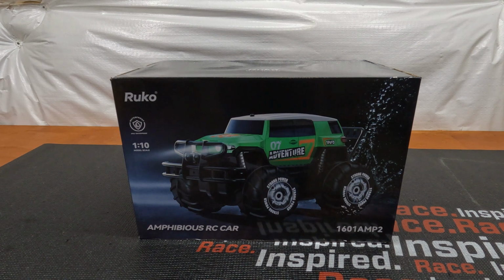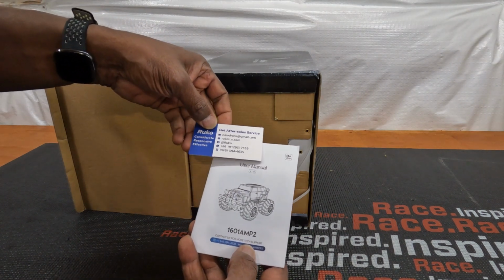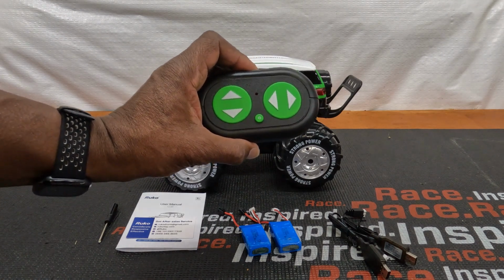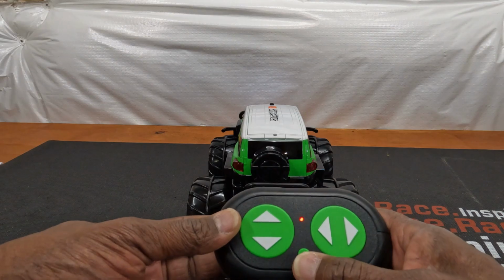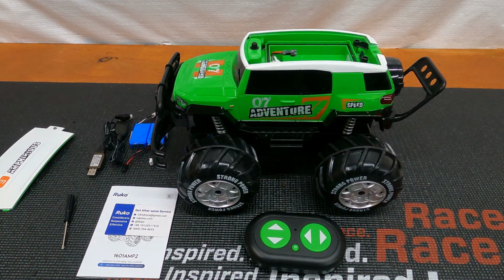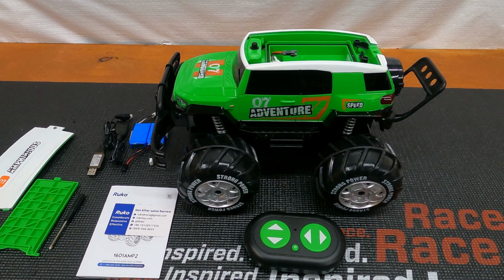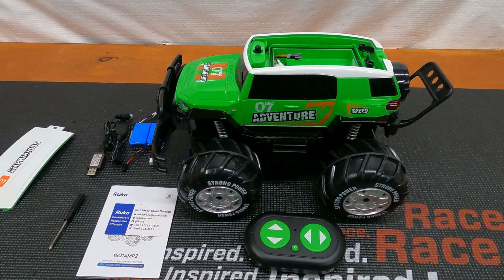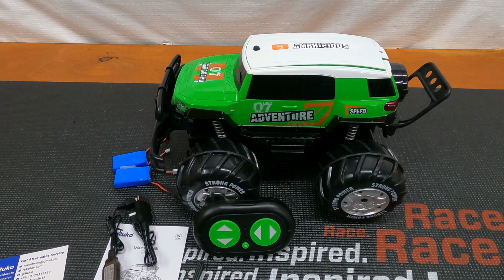Ruko, 1:10 Scale Amphibious RC Car 1601AMP2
This is a RC Car from Ruko, it is a 1:10 scale Amphibious RC Car.  I was asked by a rep of Ruko to do a review of this vehicle.  I will tell you that, I had a blast driving this little RC car.  This little vehicle is tough and will drive on all terrain with no issues, just watch the video to the end and it may surprise even you, as it did me.  You will hear the vehicle but there is music as well, I spent a lot of time just laughing (like always) but it was fun just to try some thing different.  There is a link below provided by Ruko for a discount on Amazon.

Happy Thanksgiving to everyone and good blessing to all.